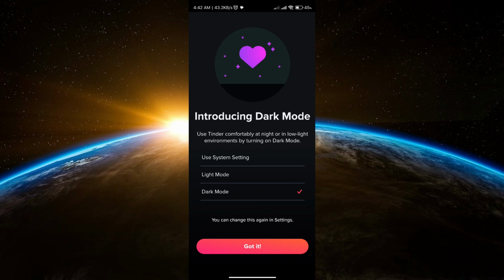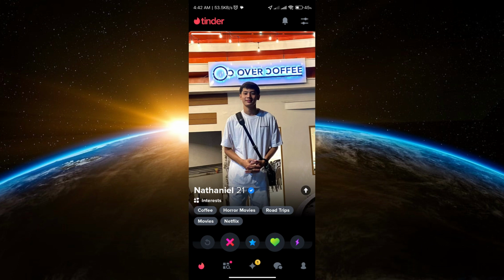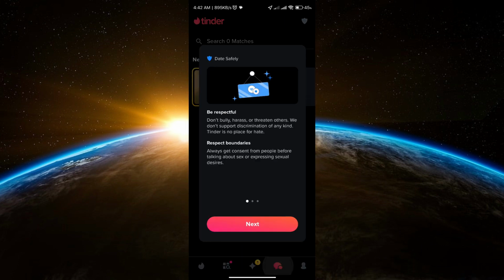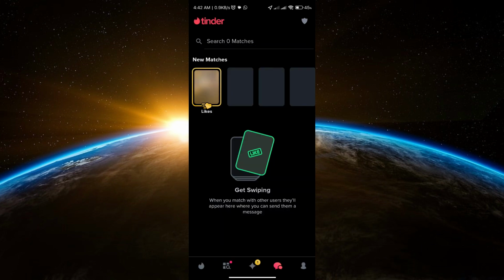How To Message On Tinder (Easy Method)